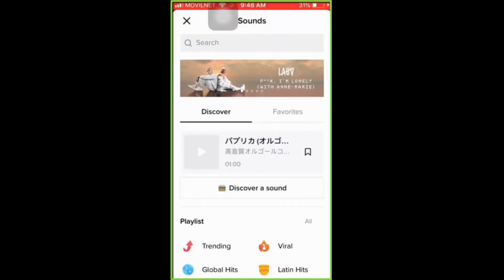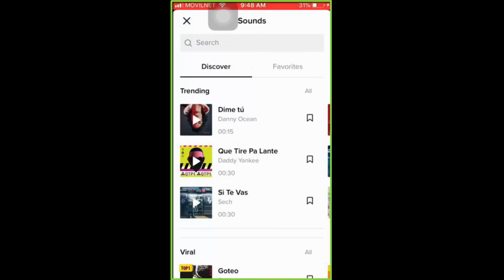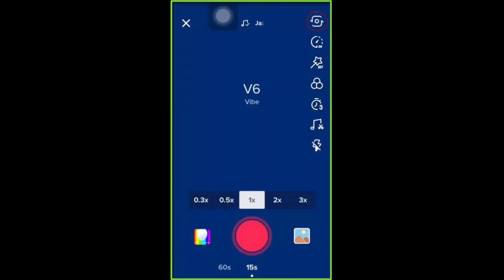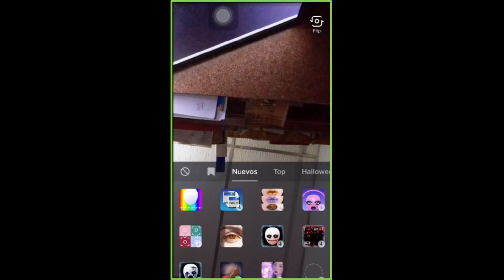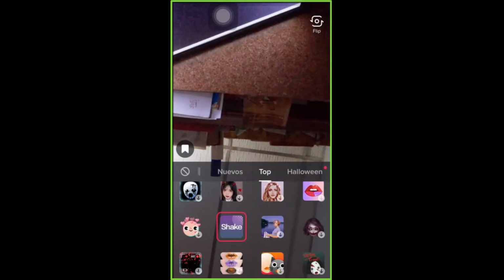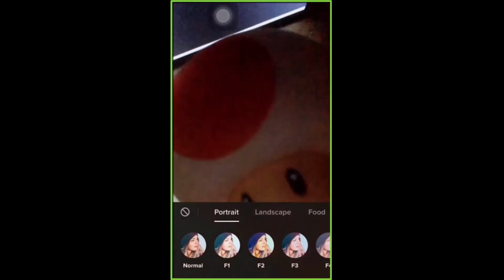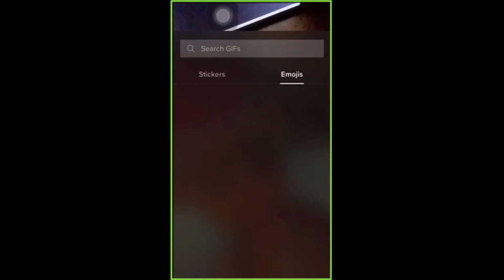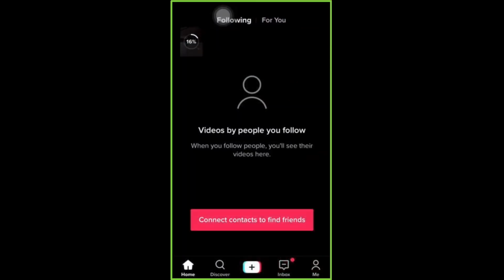Going Viral with your 1st TikTok Video (Part 6)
I know what your thinking, "I already know how to make videos I do it all the time, I don't need any help creating videos". Ok I get that you feel like you don't need help but trust me you do if you want to build up followers and sales. Creating a TikTok video is very strategic because you have to know when to post, what to post, and who to post it for.

There are a lot of features on the TikTok app don't feel like you have to use every last one but you do want to choose trending feature's, have the right lighting and you want to be consistent. Think about the content you like to see and how it sticks out to you. In this video it goes over everything you need to do to create a successful video as well as techniques to help your channel grow.

I will drop my link down below for you to get some ideas of how you want your video, also i will provide a few other links to help your videos stand out.